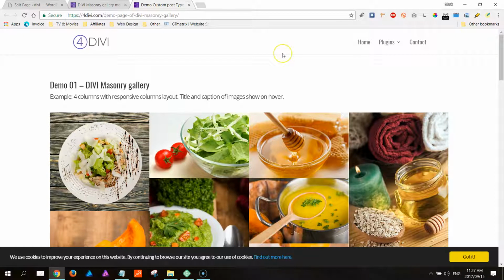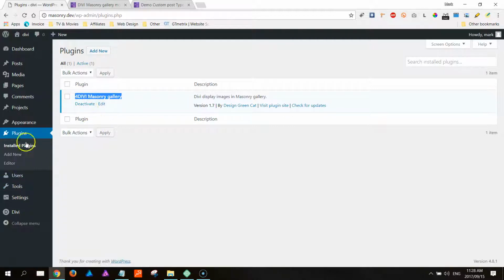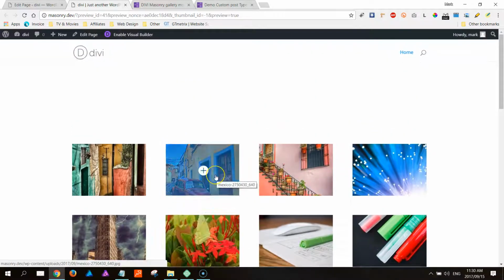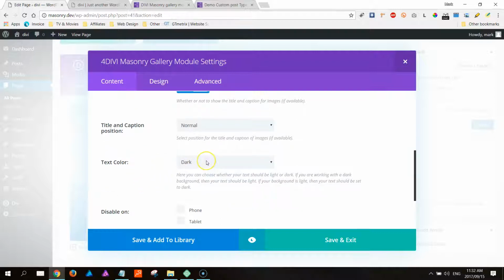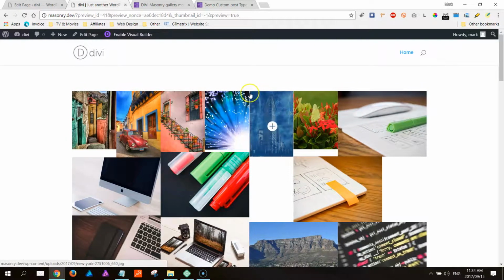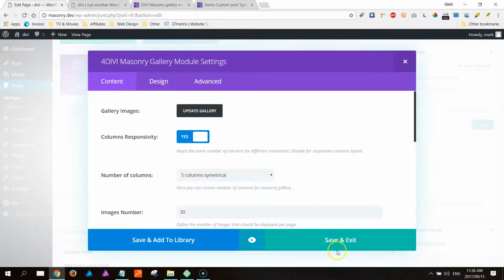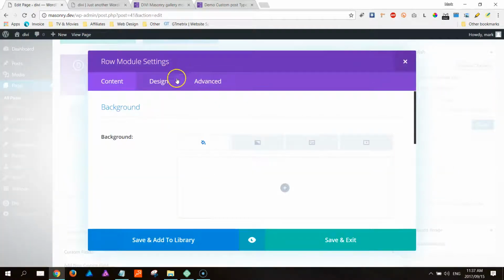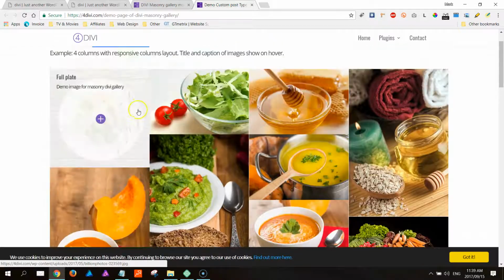Divi Masonry Gallery